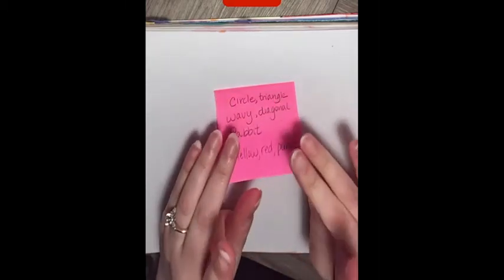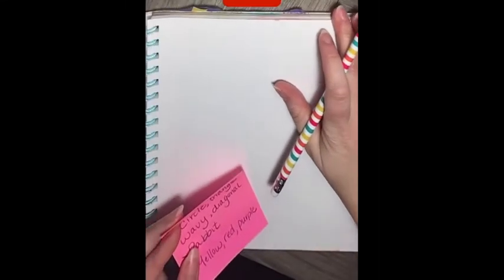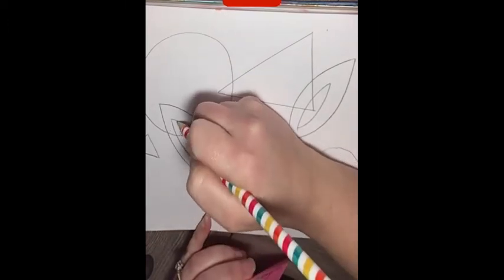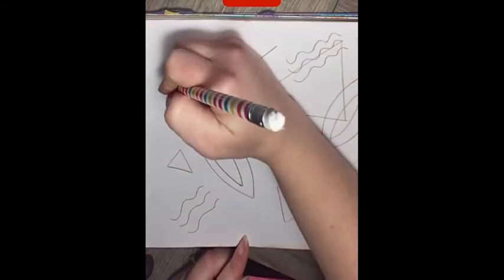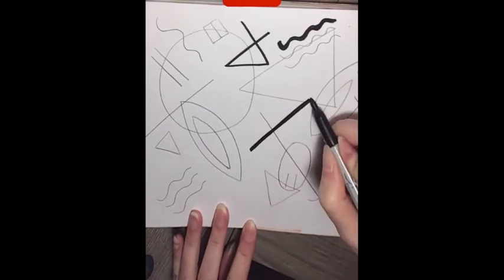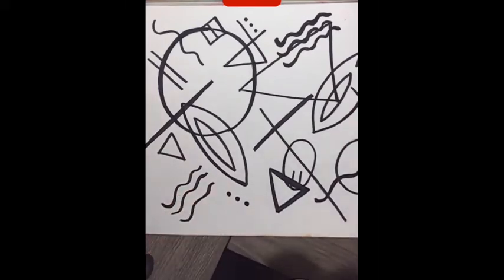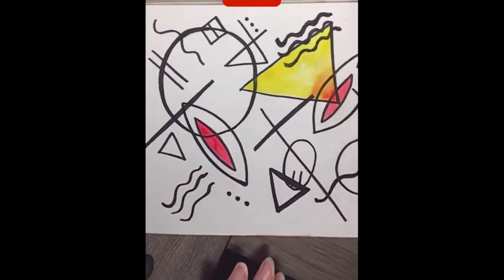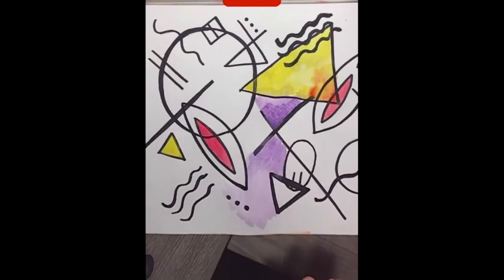Painting Like Wassily Kandinsky